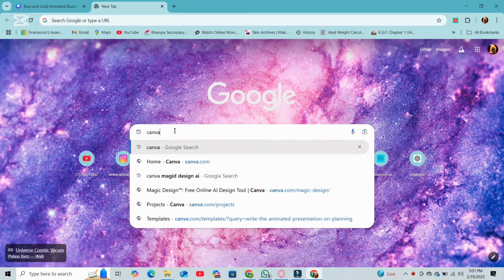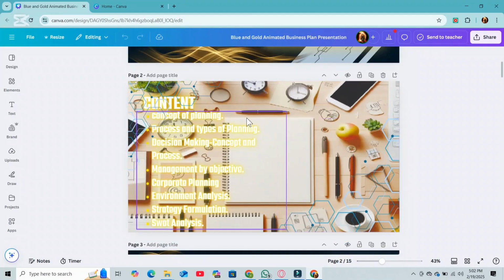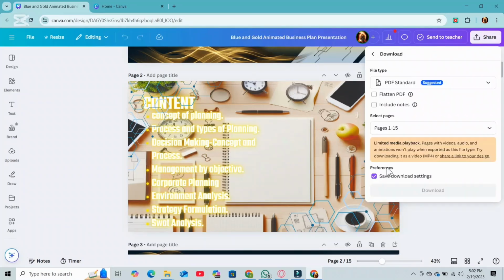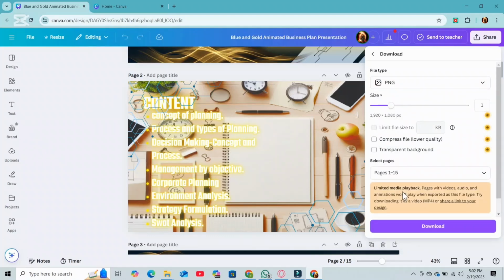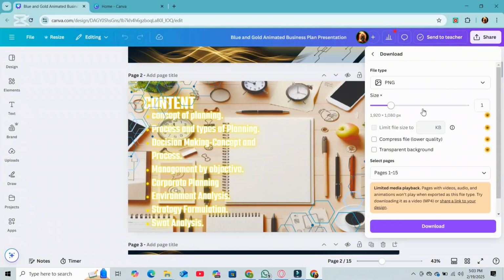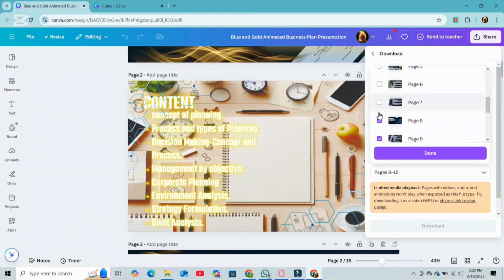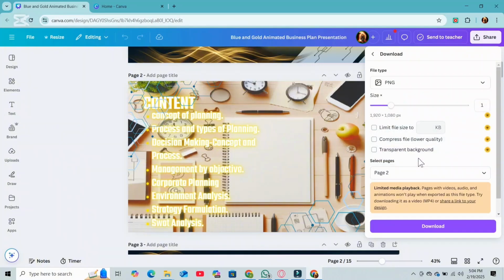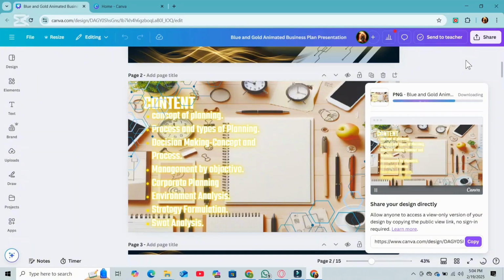How to Save and Download a Specific Canva Slide as an Image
How to Save and Download a Specific Canva Slide as an Image (2025)!

Want to save and download a single slide from your Canva design as an image? This video will guide you through the steps to export a specific Canva slide as an image quickly and easily. Whether you're asking, "How do I download one slide from Canva?" or need help saving a slide in PNG, JPG, or other formats, this tutorial has you covered. Learn how to select and download only the slide you need without saving the entire design. Watch now to see how you can save and download a specific Canva slide as an image today!

Timestamps:

00:00 How to Save and Download a Specific Canva Slide as an Image
00:10 How Do I Download One Slide from Canva?